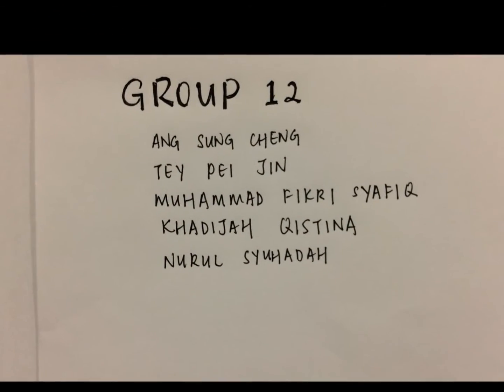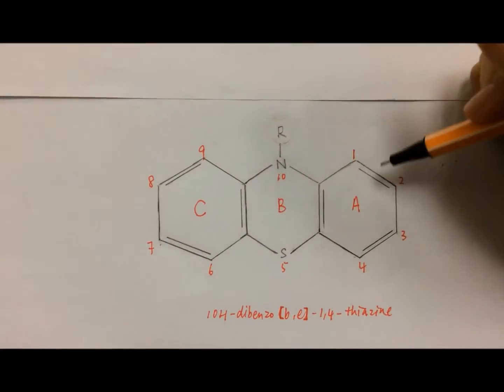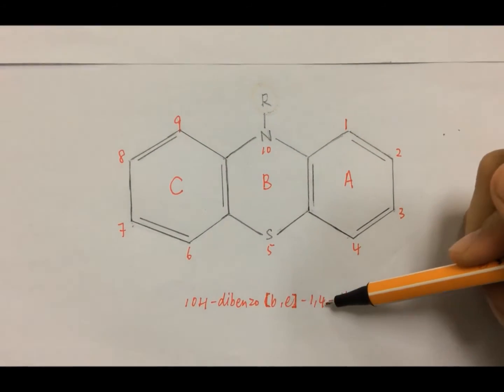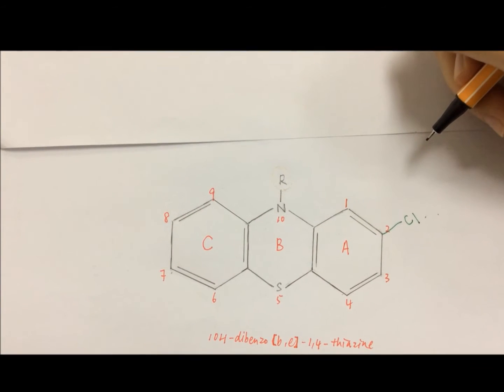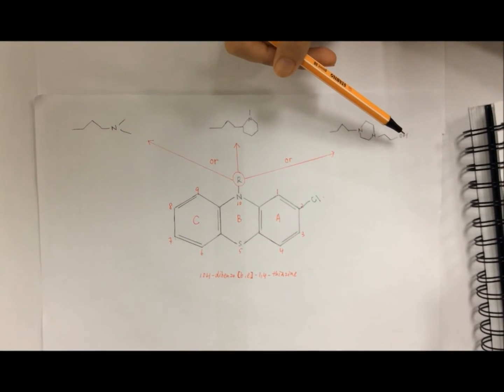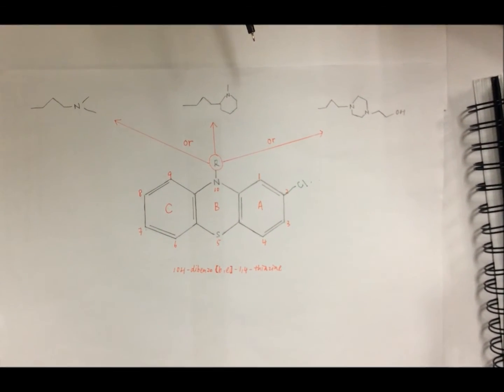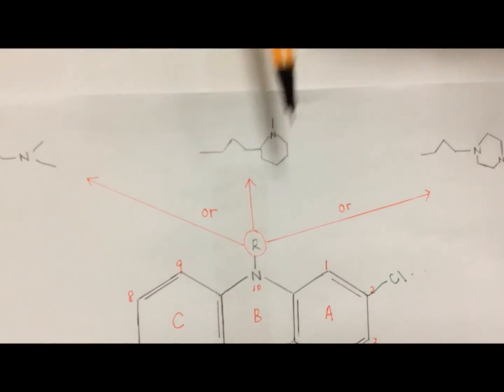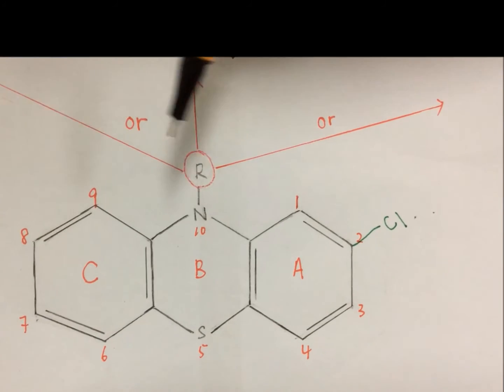Phenothiazine nomenclature and SAR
nomenclature and SAR of phenothiazine